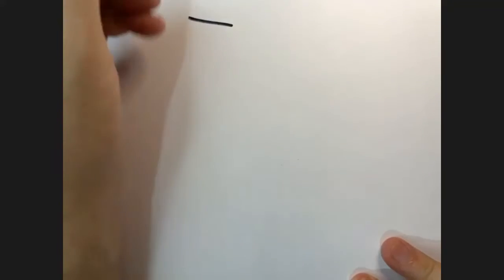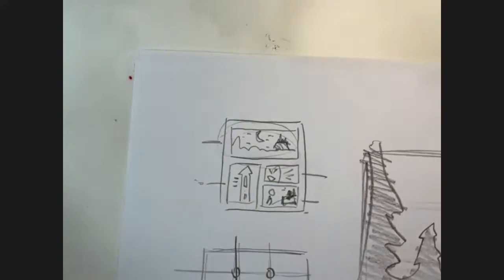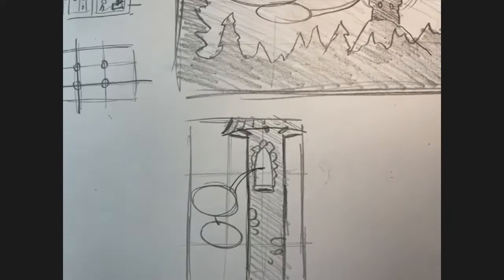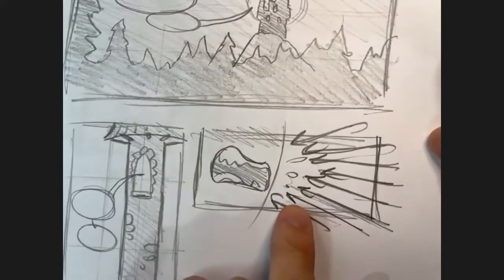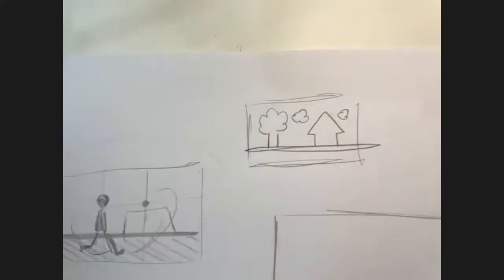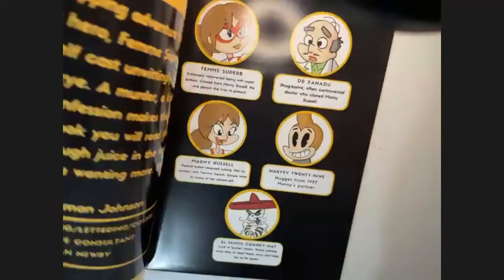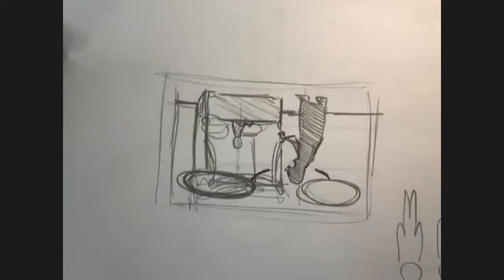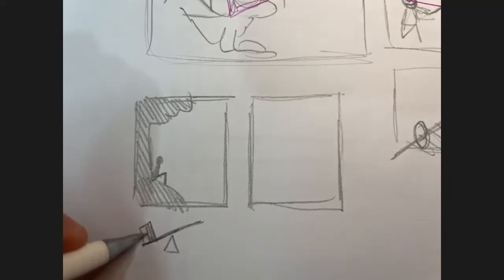Lesson 3: 15 Feb 2022